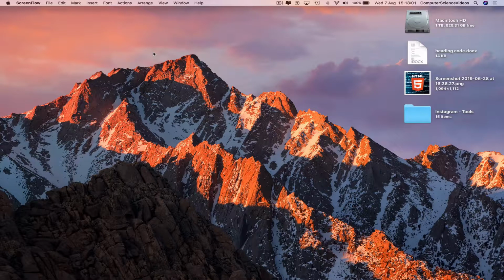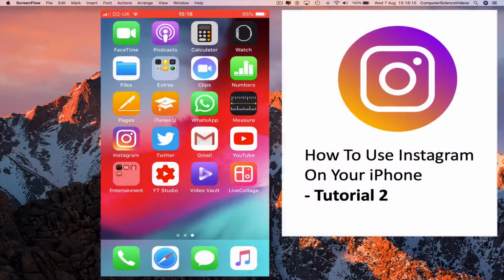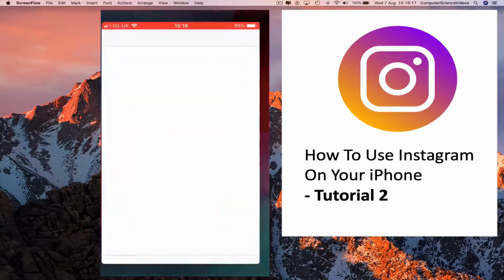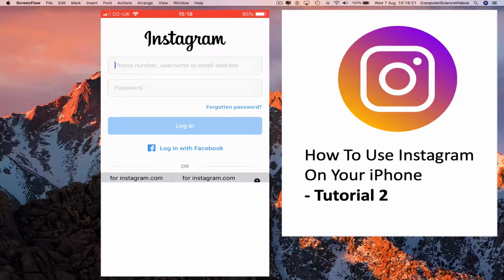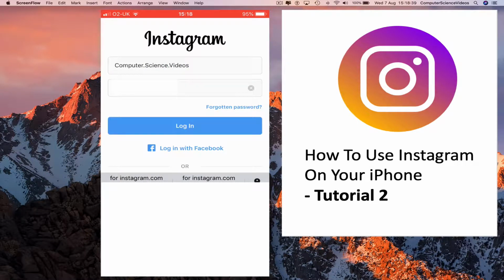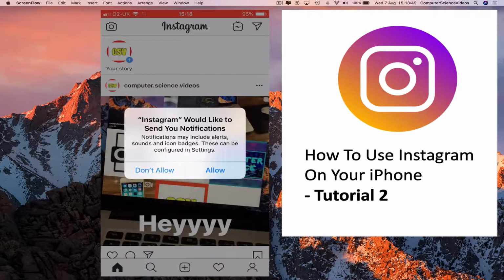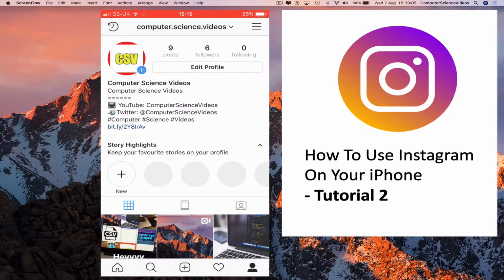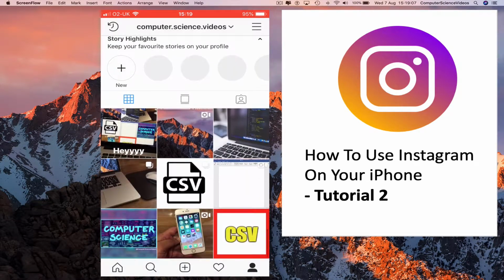How to USE Instagram on iPhone - Sign In To Your Account | Tutorial 2